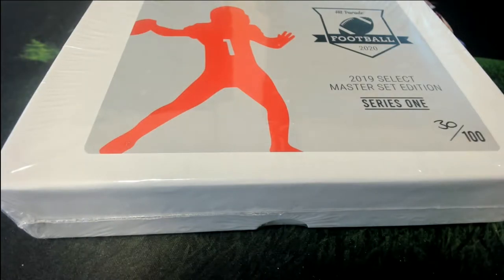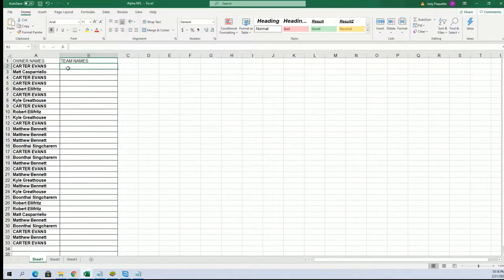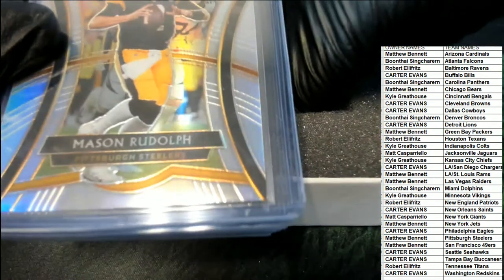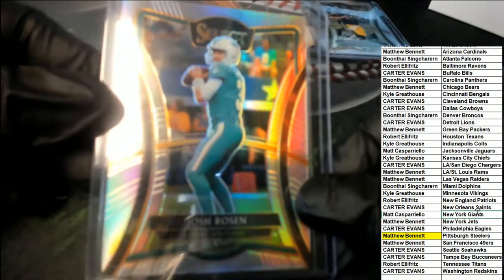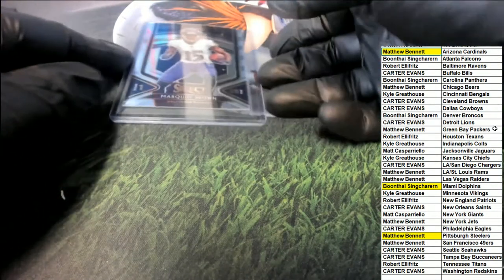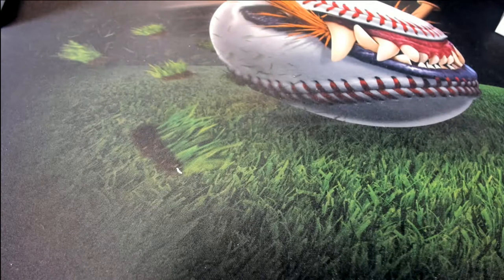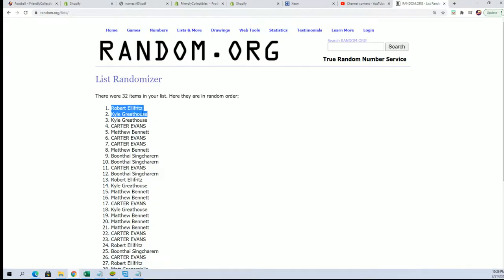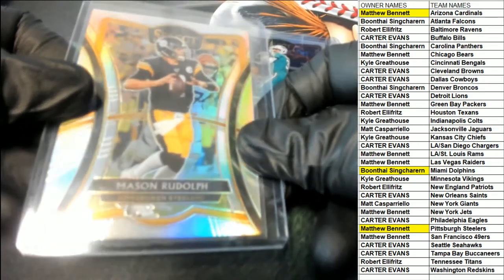2020 Hit Parade 19 Select Master Set Series 1 Football & CONTENDERS DIVISION BONUS ID 19SELECTMSTRFB